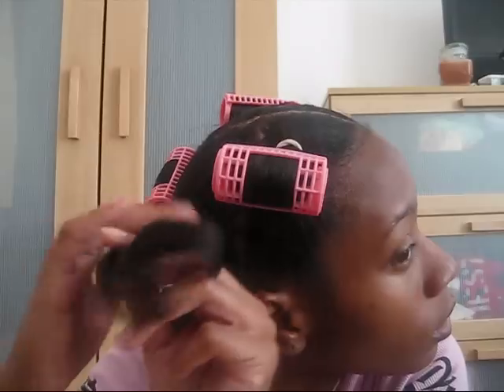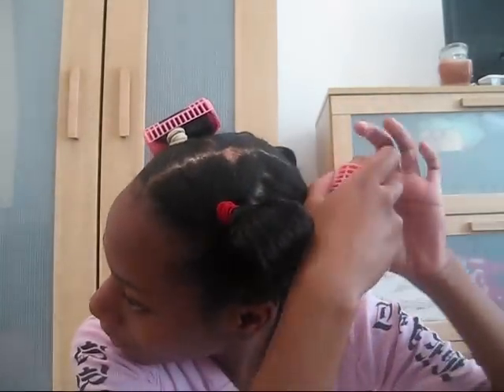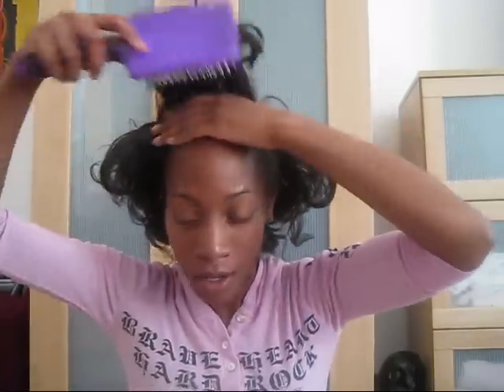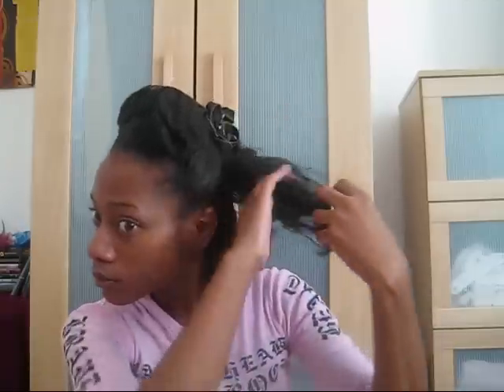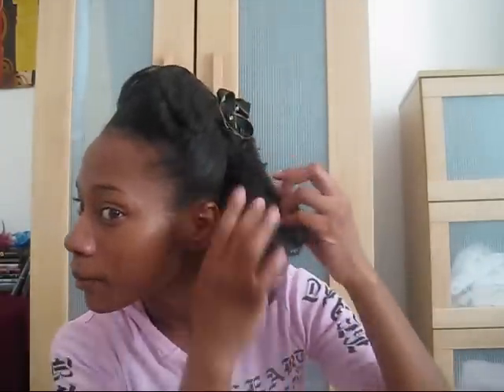Air Drying with a Roller Set!!!!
WATCH AT 360p OR HIGHER FOR BETTER QUALITY!!
Installing a roller set and letting it air dry overnight is a great way to still air dry with no heat but still get that roller set look and still get your ends smooth. I only want to add in-direct heat on the weekends so during mid week on my cowash days I do not want to use any heat. This is my solution. Air drying with a roller set is a great no heat hair style. The health of your hair will only improve over time and look thicker too!